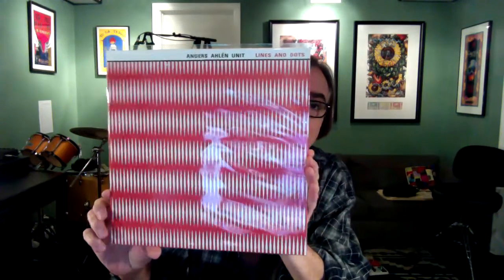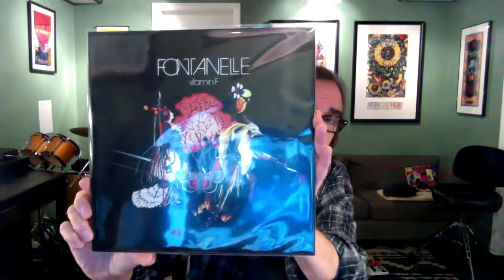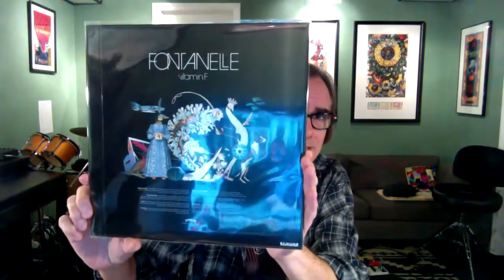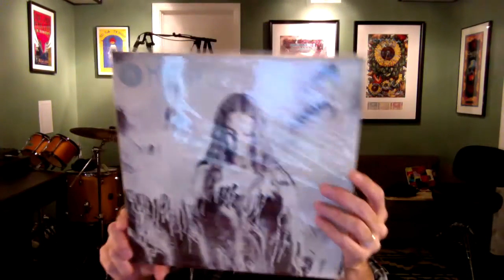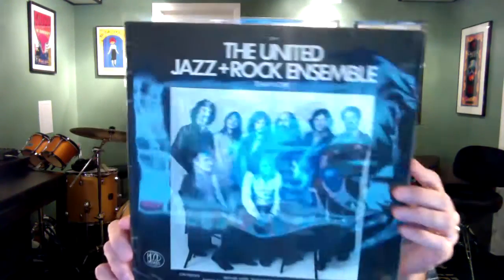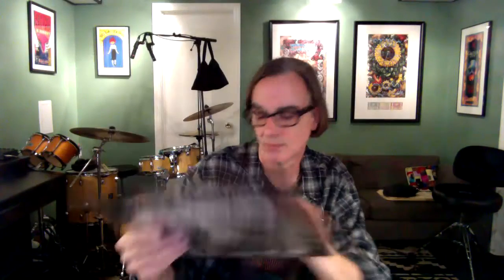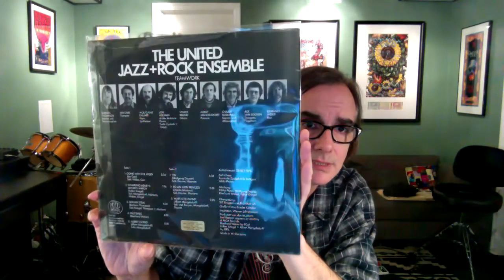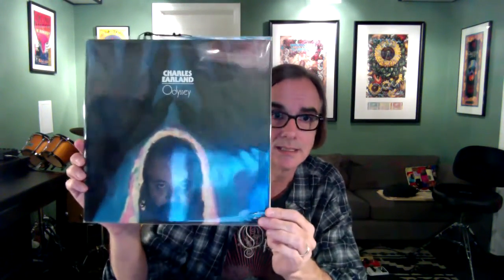Vinyl Update 2014-10-12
More vinyl accumulation!